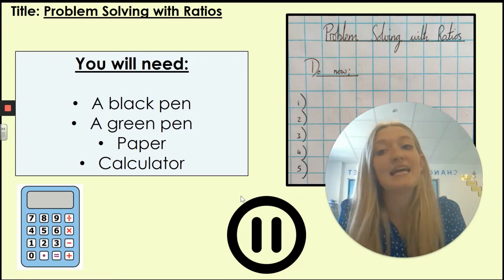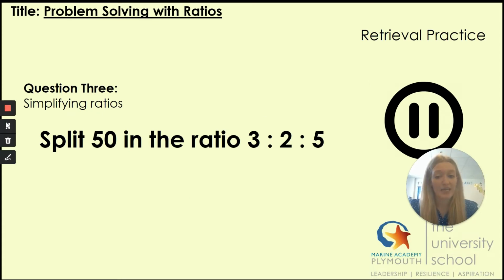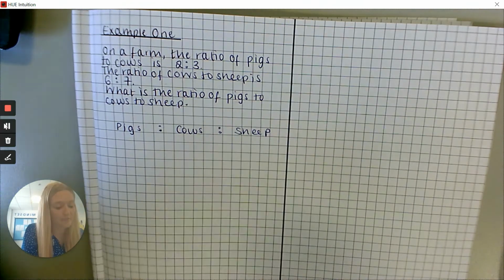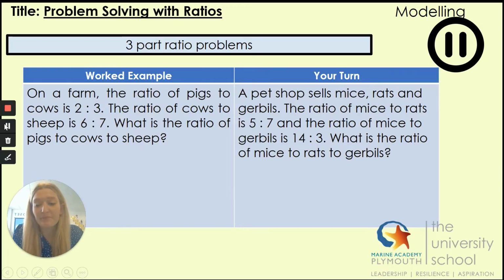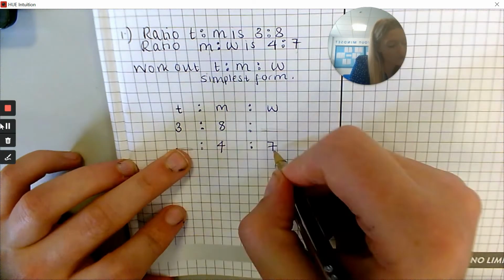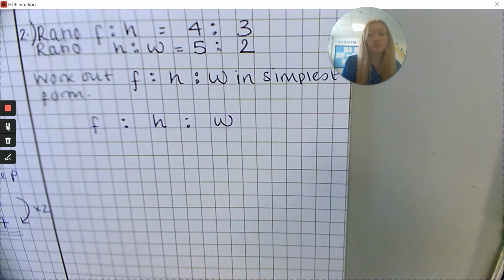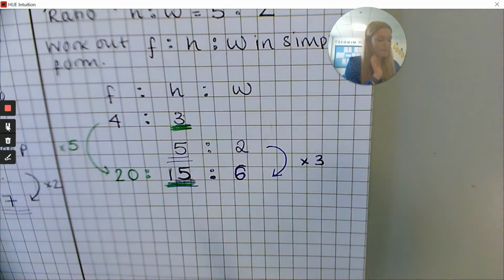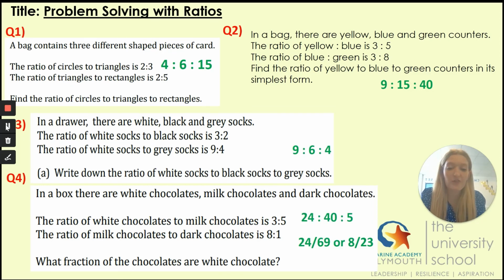Level 3 Week 2 Lesson 1